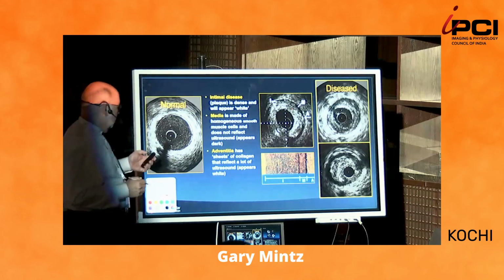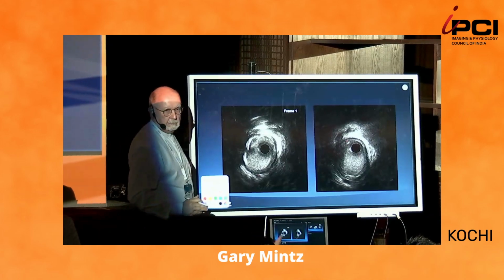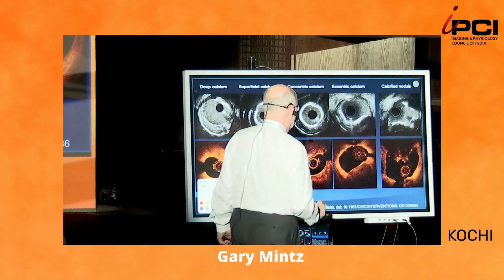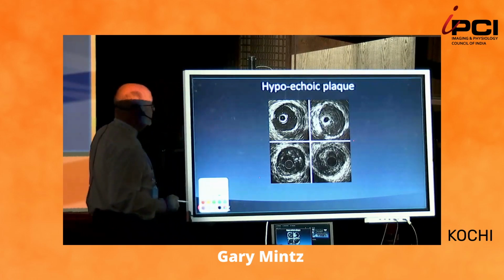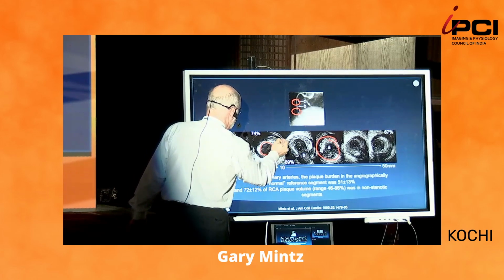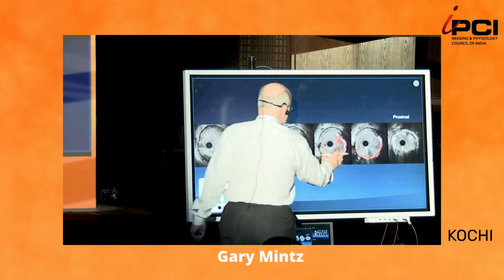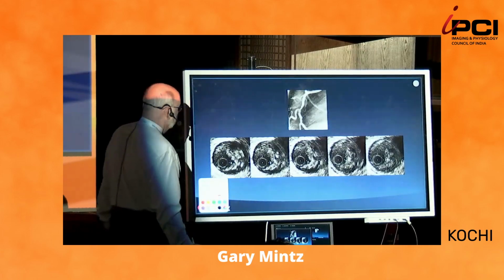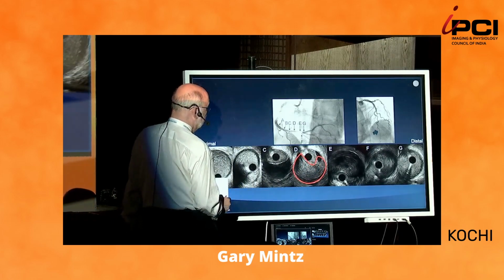DR.GARY MINTZ- LESION MORPHOLOGY